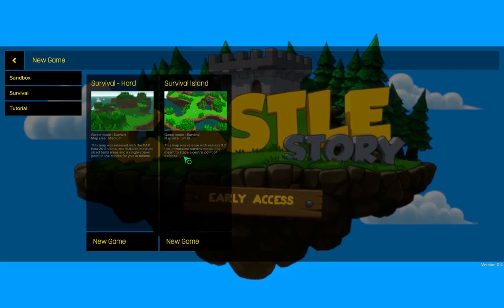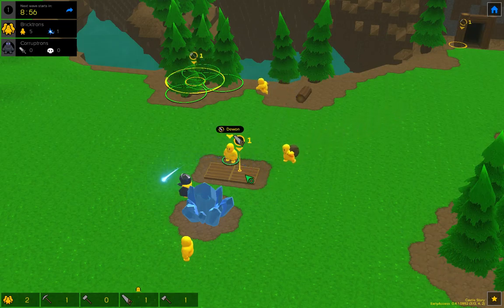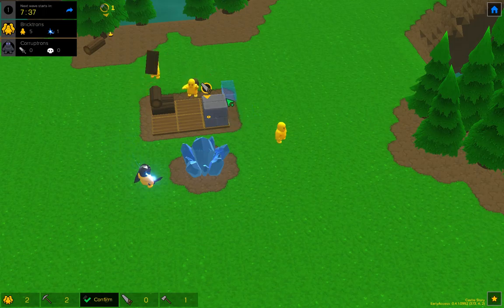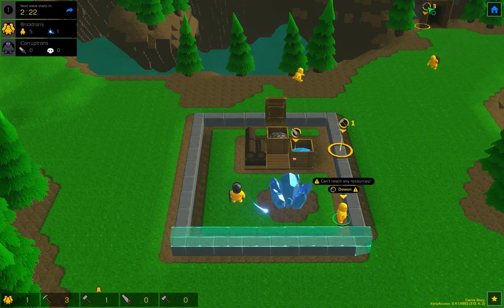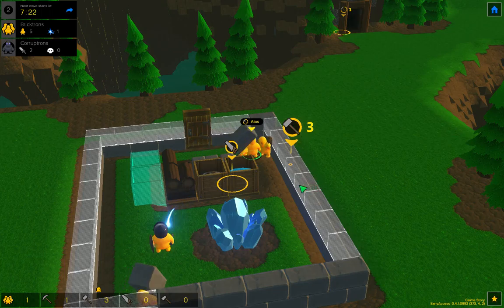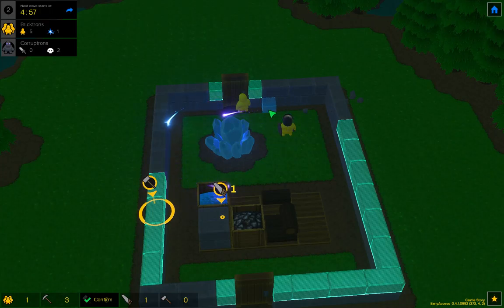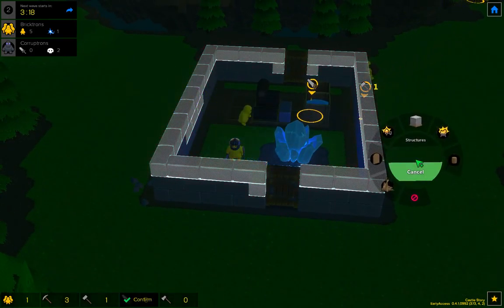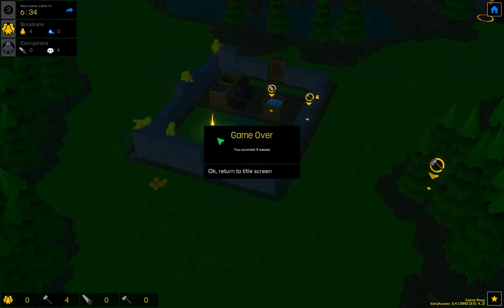Let's try Castle Story Survival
Let's try the game Castle Story. This game is an early access game. That means it is not a finished product and will undergo changes until it's released.

Castle Story is a creative voxel-based strategy game in which you can build castles one brick at a time using an army of little characters called "Bricktrons".
Your goal will be to explore a vast landscape full of mysteries and dangers, and defend your castle against onslaughts of hostile creatures and perhaps even other players.

Made by Sauropod Studio.